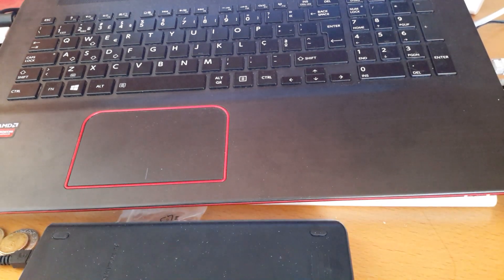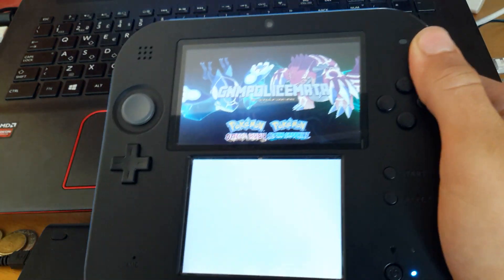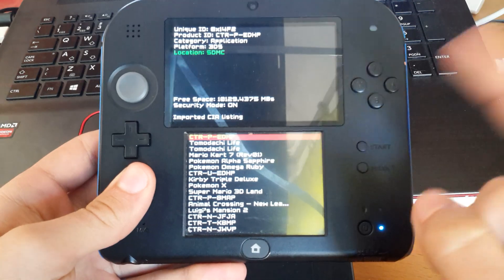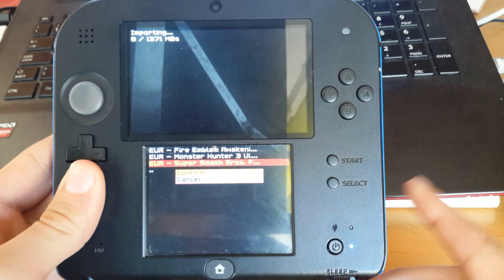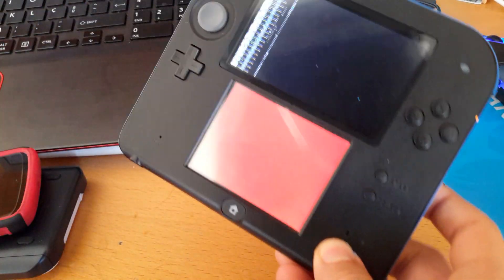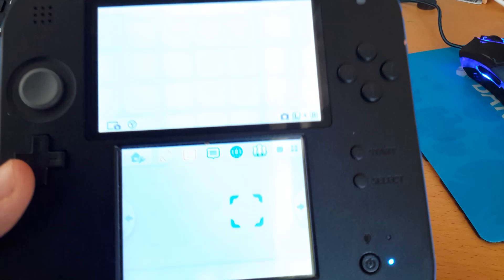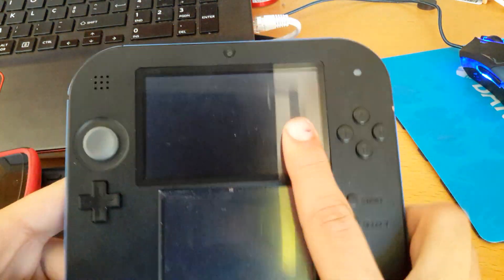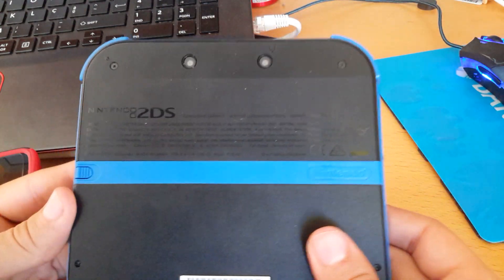[TUTORIAL]Installing legit CIA files with NASA 1.0 on 3DS 10.3.0-28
EDIT 4: **FOR USERS ON 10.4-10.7**  You must use NASA 1.4 or later. This is confirmed to work on up to 10.7.

EDIT 3: For the most recent version of NASA (1.1), it seems to boot into the right mode without you hitting SELECT! Also, you can use Houston. I'll make a new video.

EDIT 2: This seems not to work properly for 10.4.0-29! DON'T UPDATE YOUR 3DS OR YOU WON'T BE ABLE TO DO THIS ANYMORE :(

EDIT: Woah, it seems you like this kind of video ;)
I'll make sure to upload some more!